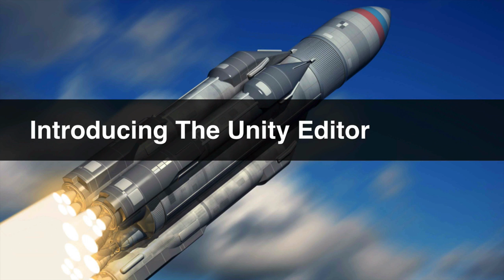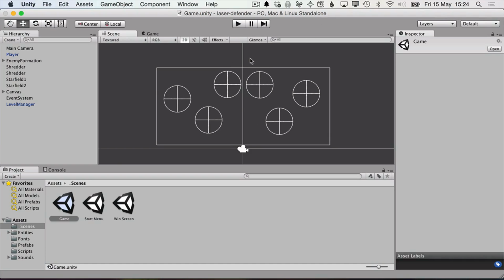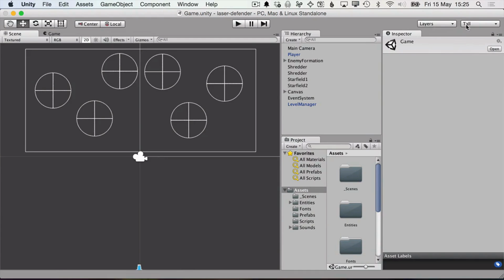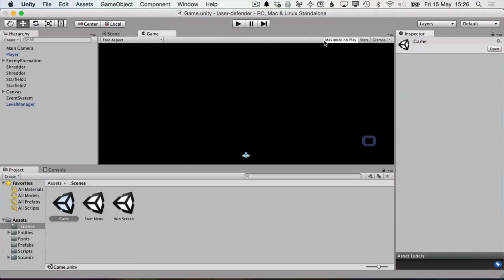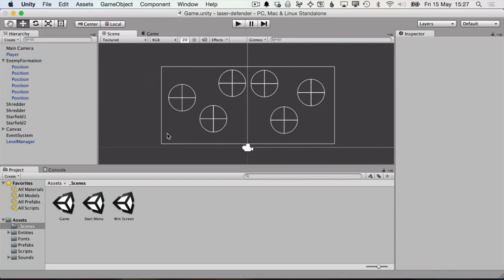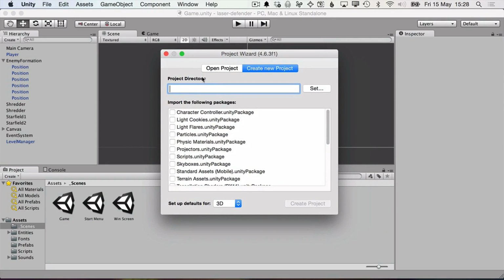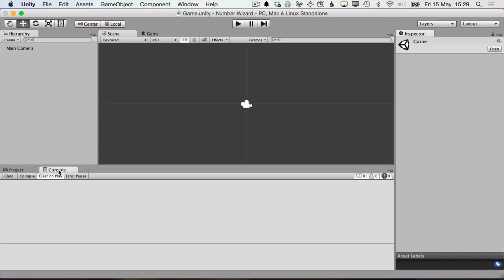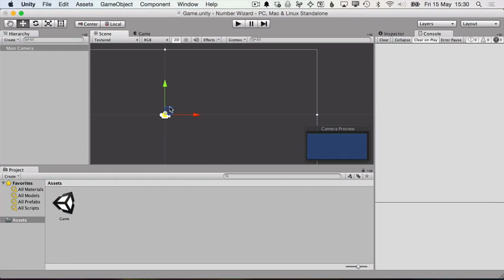Intro to Unity Editor (Video#3)